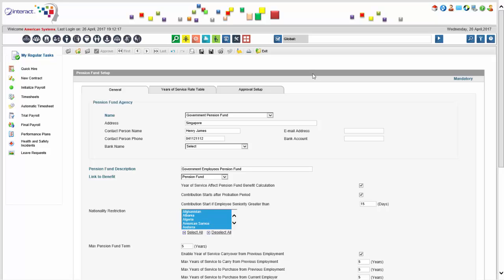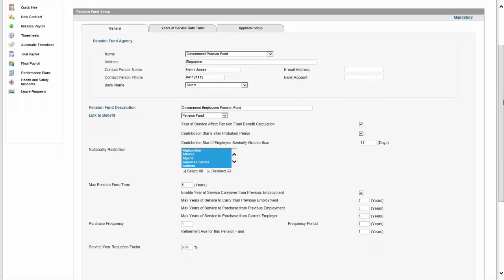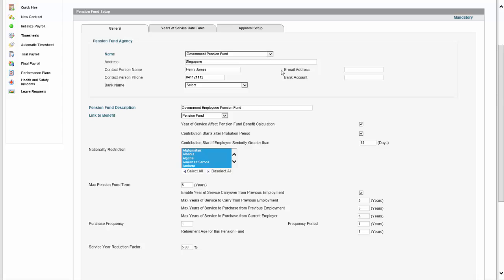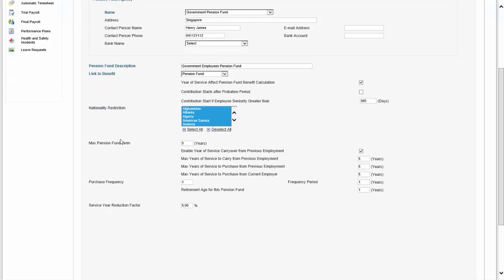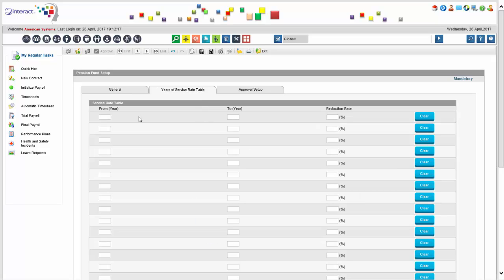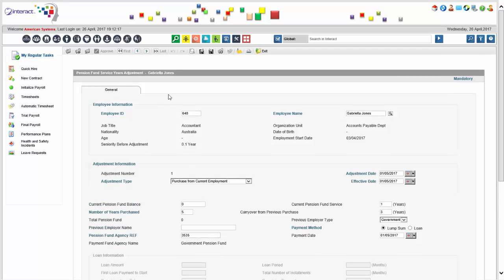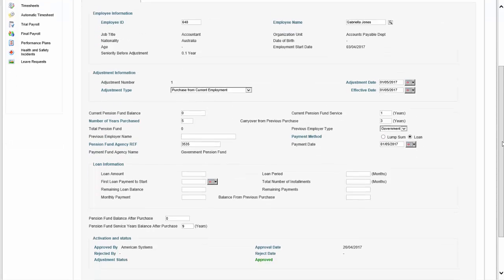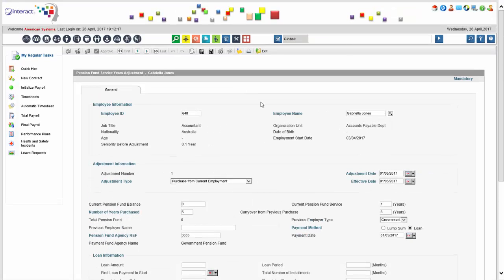Video 27 - Interact HRMS - Pension Fund Management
Pension Fund Management allows the user to define specific Terms and Conditions and Eligibility Rules for Pension Funds for countries where Pension Funds are tracked by the Employer and the rules differ based on the Seniority of the Employee.

Pension Fund contributions can be deducted automatically through the Payroll module and the balance in the Pension Fund will be tracked by tracking the Pension Fund contributions.